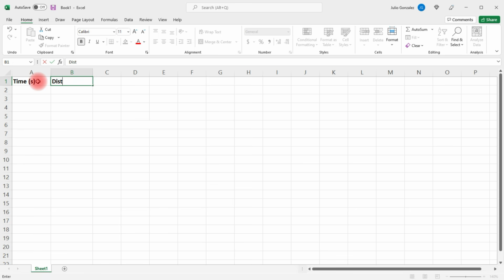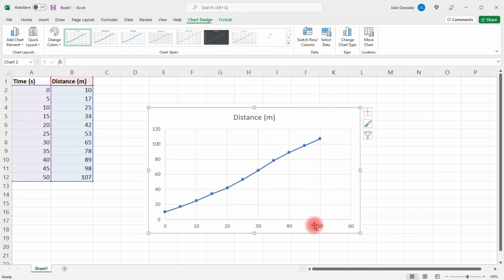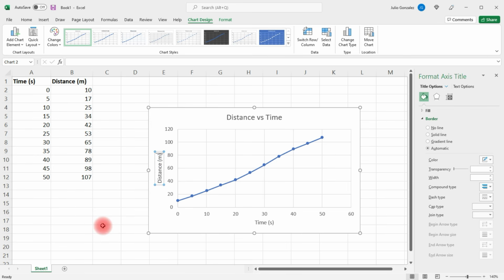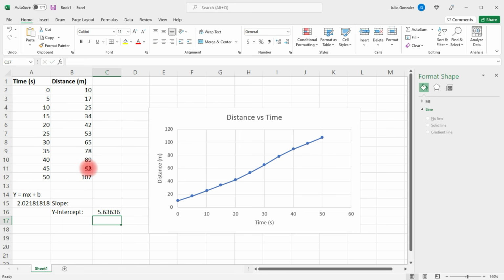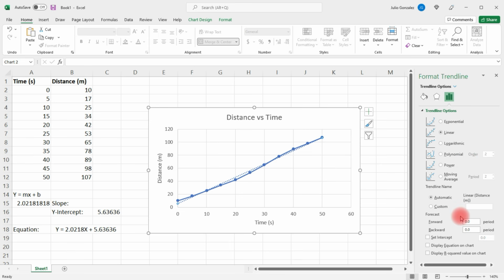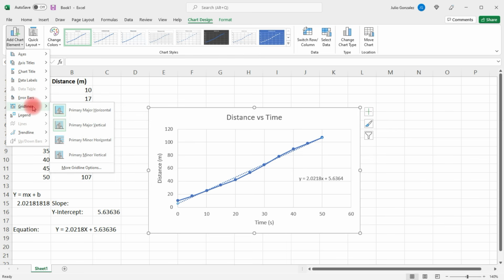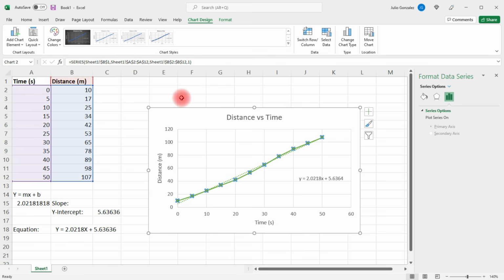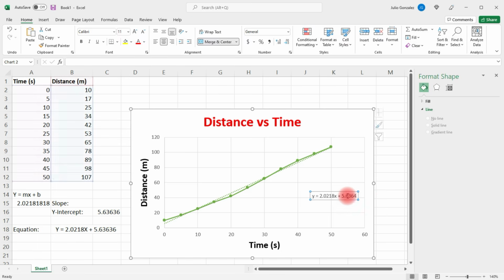How To Make a Line Chart In Excel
This video explains how to make a line chart in excel.  It discusses how to create and label the chart title and the axes titles.  It also mentions how to display the linear equation on the graph and how to identify the slope and y-intercept of your data set which is useful for high school and college students who have lab reports to write.